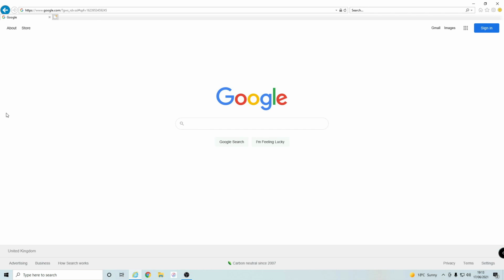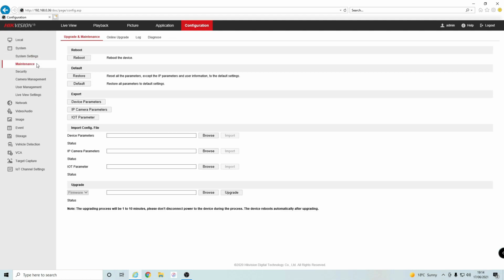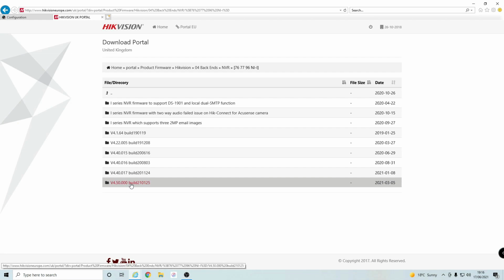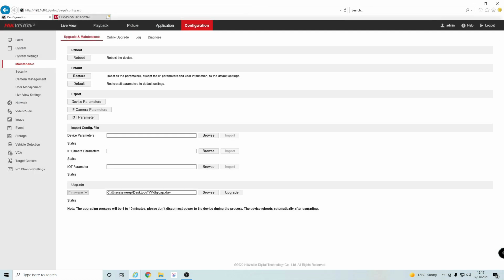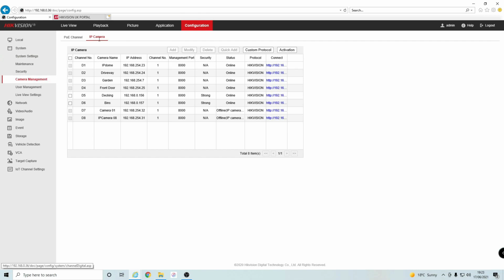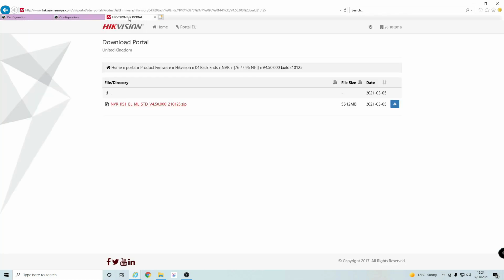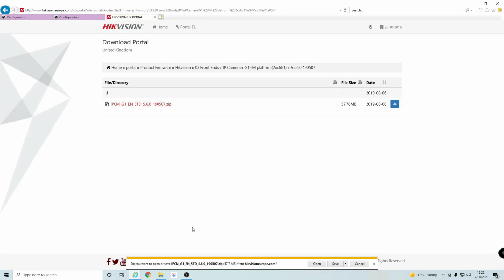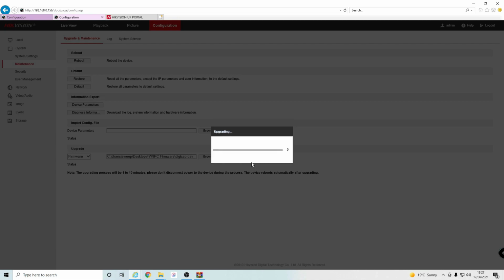How To Update HikVision Firmware DVR NVR IPC NEW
In this video I'll be demonstrating how to update your HikVision DVR/NVR/IP camera firmware to the latest version.